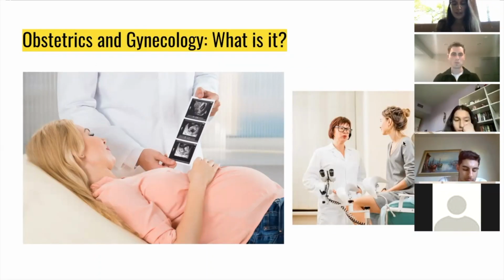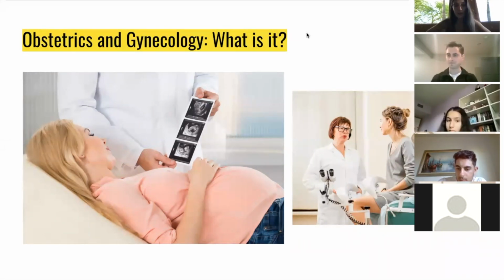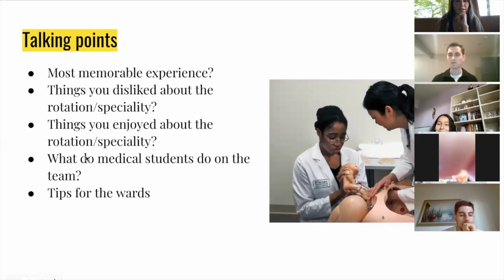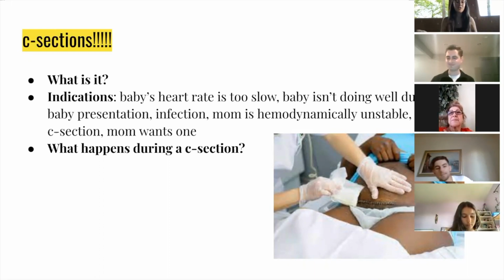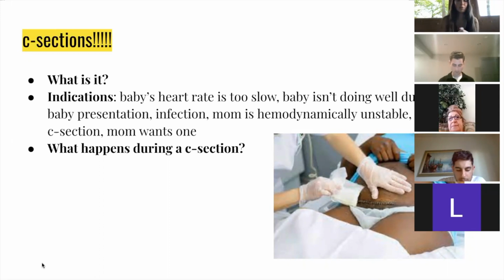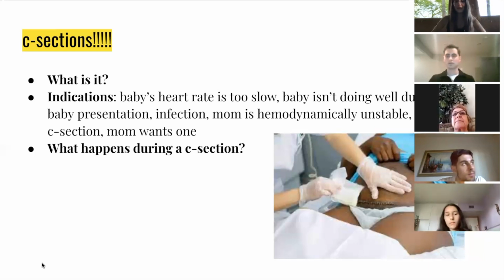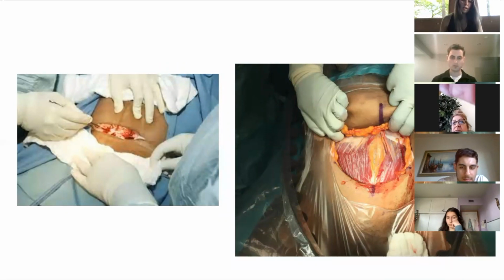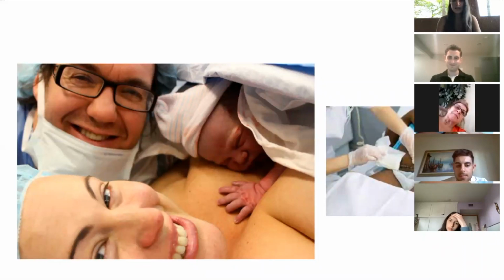OB/GYN Q&A PANEL.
Hi guys! Unfortunately, I was unable to film enough content for a regular video for this rotation (rotation was only 2ish weeks long) so I thought I would host a Q&A session with two special guests. Grant VanNess, MS4, Indiana University School of Medicine and Richard Martirosian, MS3, Arizona Tuscan College of Medicine.

@30:32- people get c-sections for a variety of reasons, not just to avoid incontinence!

@30:55- "under anesthesia" meaning the nerves that transmit pain from the pelvis/abdomen are blocked aka regional anesthesia.